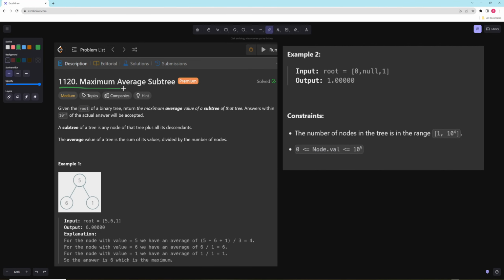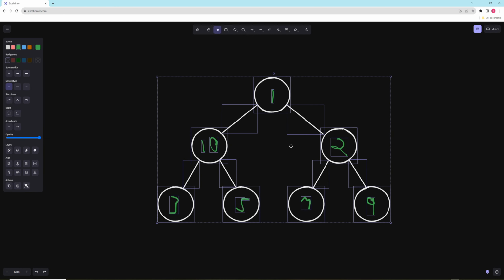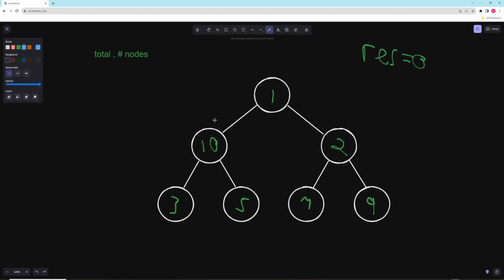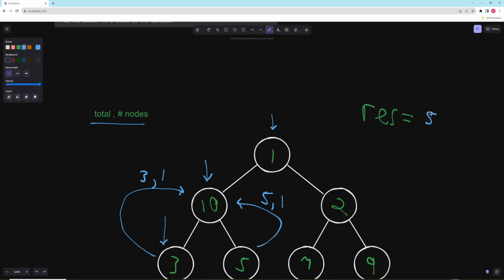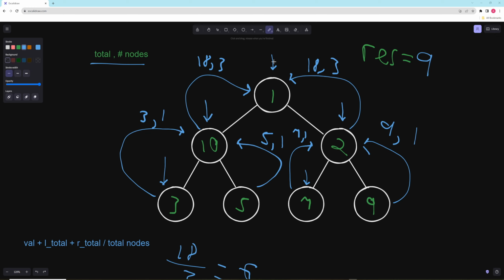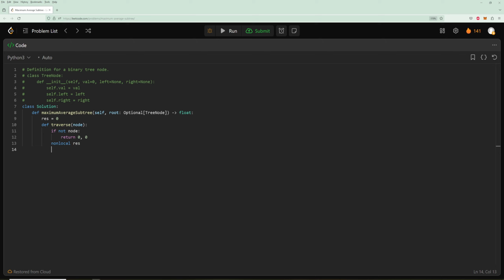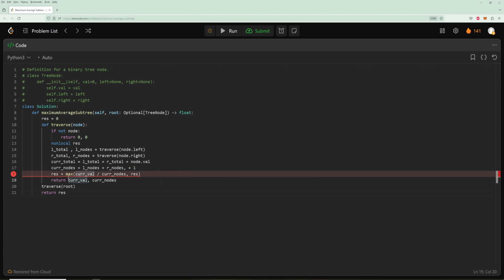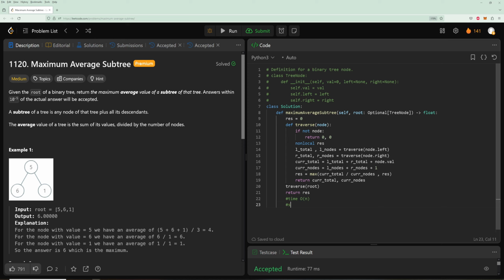Maximum Average Subtree - LeetCode 1120 - Python